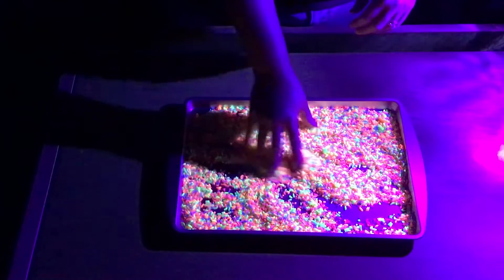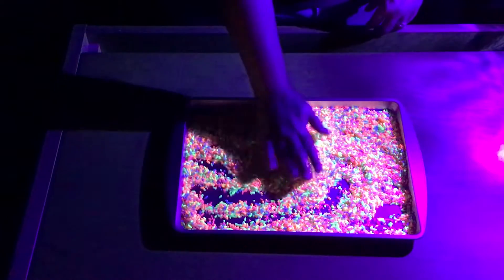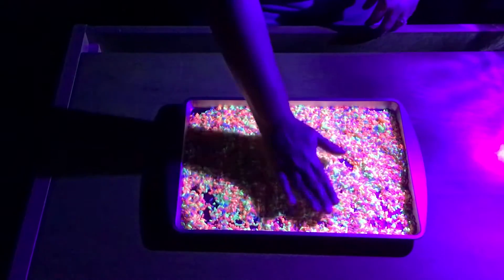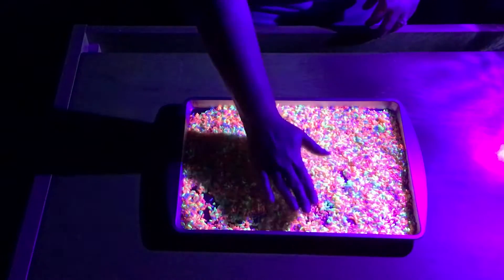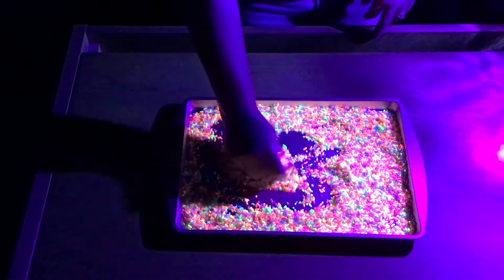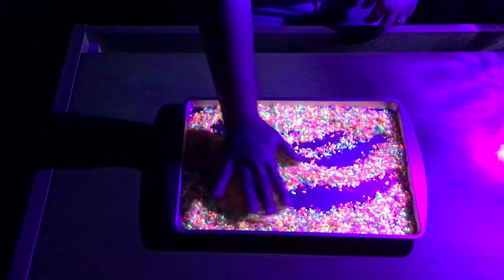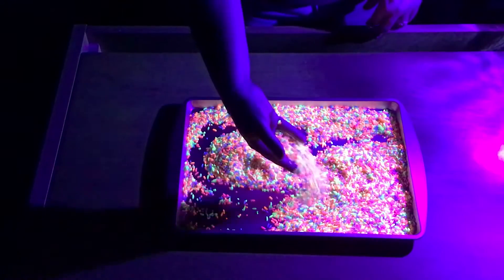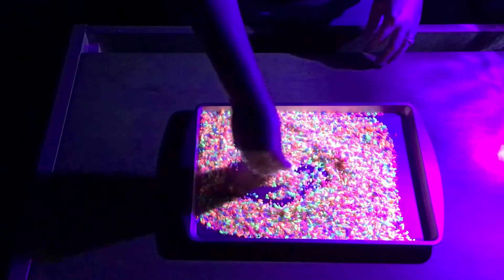Kids Craft: Rainbow Glow Rice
Have you picked up a Family Activity Kit this week? Our GLOW kits are available now! Included in the kit is this amazing glow rice. Add spoons and small cups, and little learners can practice their hand-eye coordination and fine motor skills. If you have a learner who is a little older, place the rice on a baking dish, and your child can practice drawing shapes, numbers, or letters in the this colorful rice!